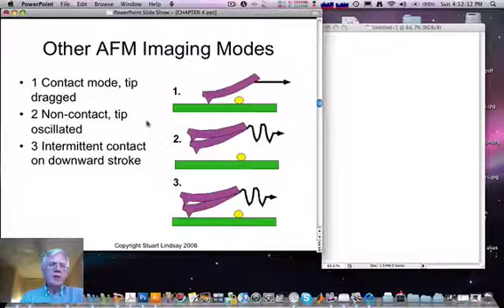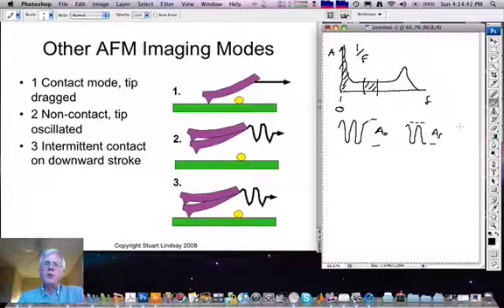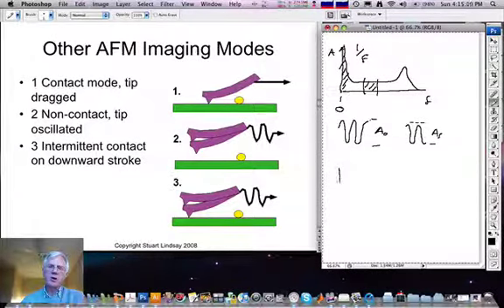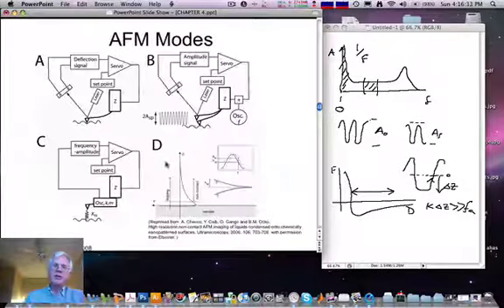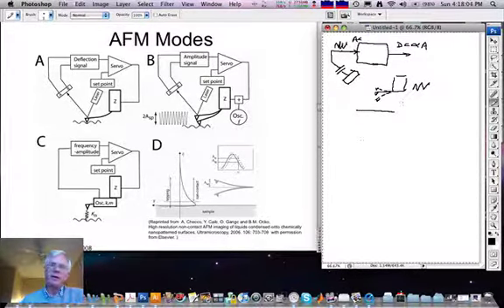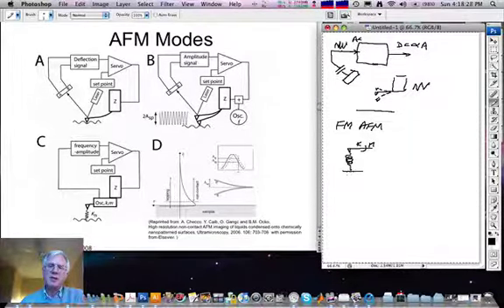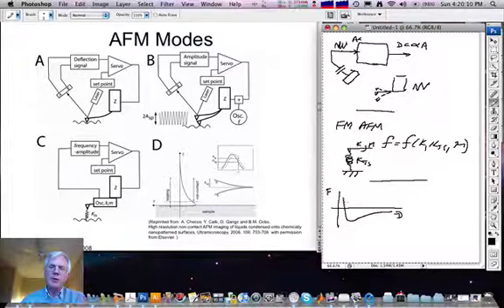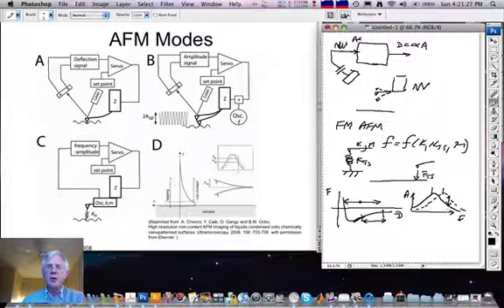NAN544_4_6.mov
Lecture 4.6